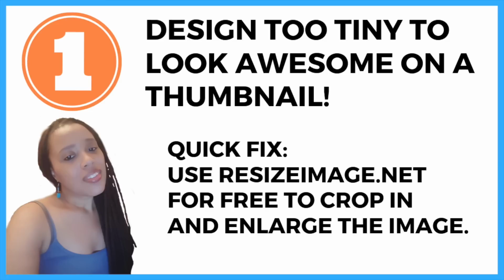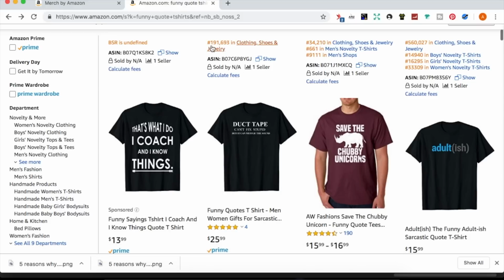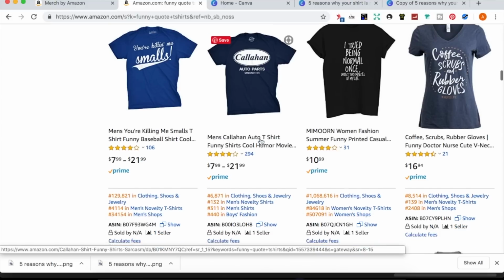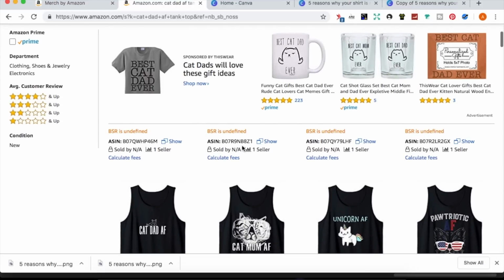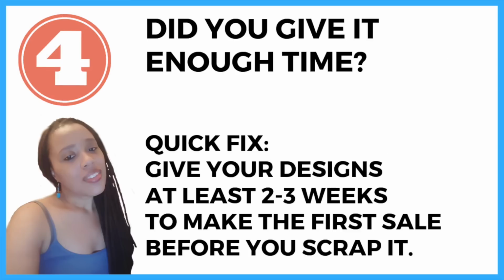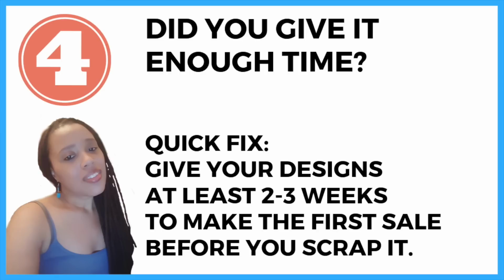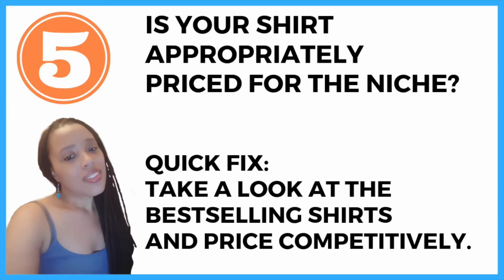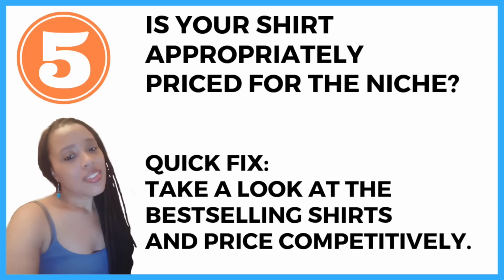Merch By Amazon 5 Reasons Why Your Shirts Aren't Selling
Visionaries, sharing my experience on Merch By Amazon and POD and 5 Reasons Why Your Shirts Aren't Selling based on what I have seen in the market. Sit back, relax and enjoy this program with me.

Canva (Graphic Design)
DS Amazon Quick View (Analytics)
Openclipart (Images/Graphics)
Pixlr (Image Editor)
Pixabay (Images/Graphics)
Pretty Merch (Analytics)
Merch Research (Merch Informer Chrome Extension)
Merch Tools (Analytics Chrome Extension)
Linkclump (Archiving Merch Listings)
Amazon Merch Tools (Archiving Merch Listings)
Unicorn Smasher (Analytics)

My channel features content about entrepreneurship, passive income, my natural hair / loc journey, vegan diet, music, arts, culture, comedy and more!